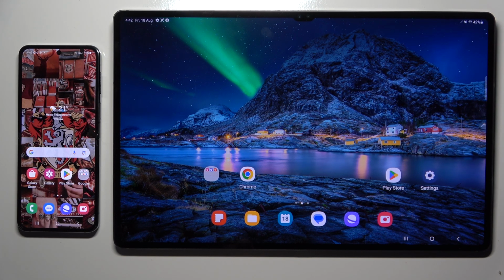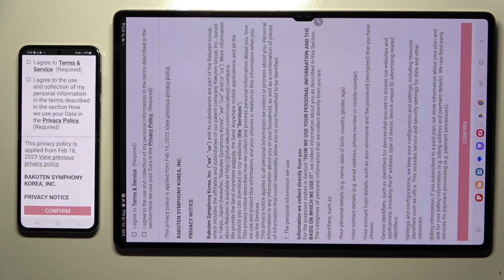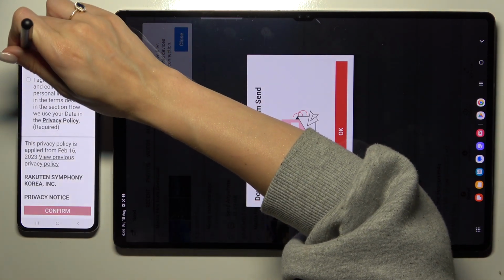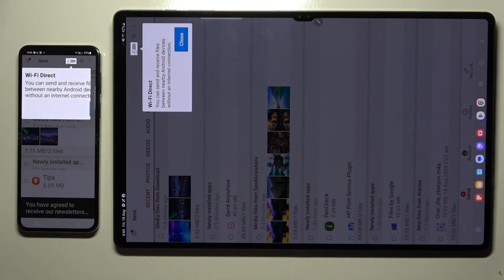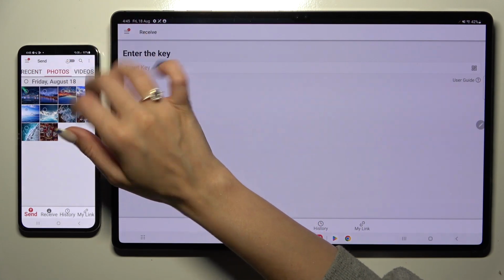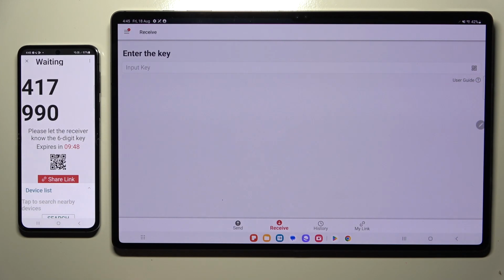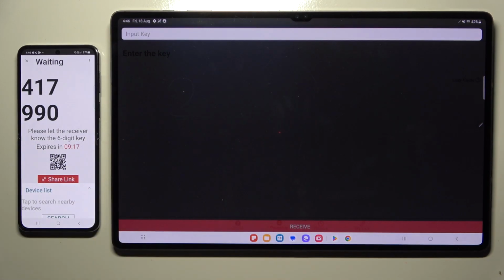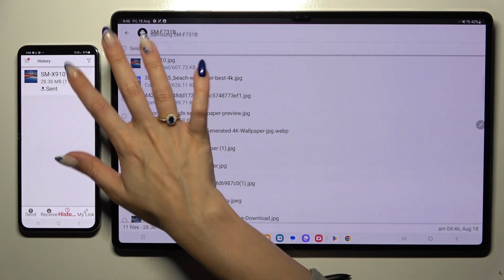How to Transfer files from an Android Device to Samsung Galaxy Tab S9 Ultra - Send Anywhere App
Find out more about Samsung Galaxy Tab S9 Ultra:
Hello there! Today, we have a video tutorial to introduce you to using the Send Anywhere application for transferring files between any Android device and your Samsung Galaxy Tab S9 Ultra. We will guide you through the process of downloading and installing the Send Anywhere app, connecting both devices, and efficiently sending and receiving files. If you want to know more about your Samsung Galaxy Tab S9 Ultra, visit our YouTube channel.

How to transfer files from an Android Device to Samsung Galaxy Tab S9 Ultra? How to manage Send Anywhere app on Samsung Galaxy Tab S9 Ultra? How to send files to Samsung Galaxy Tab S9 Ultra?